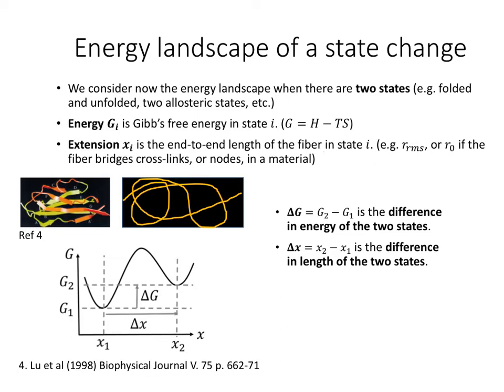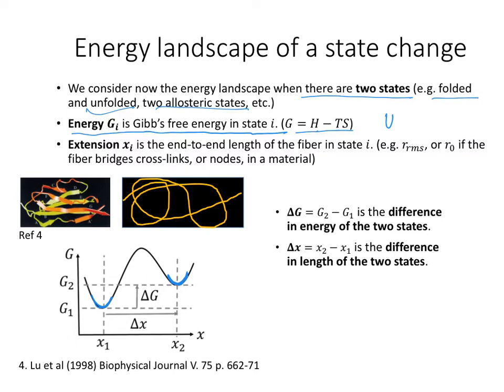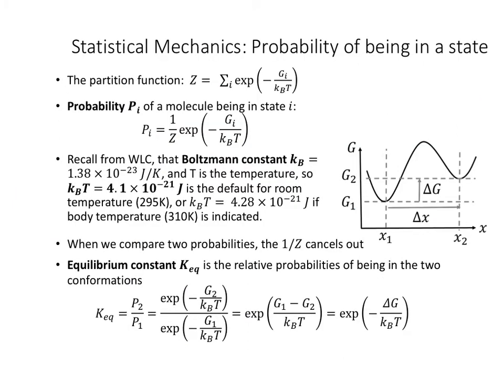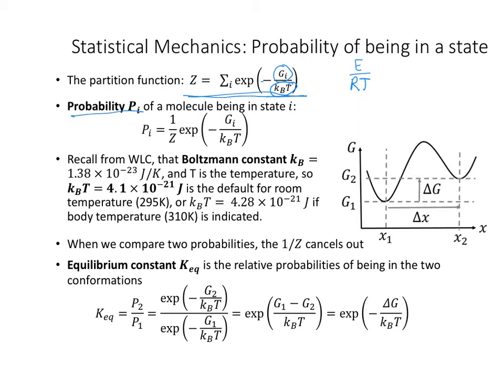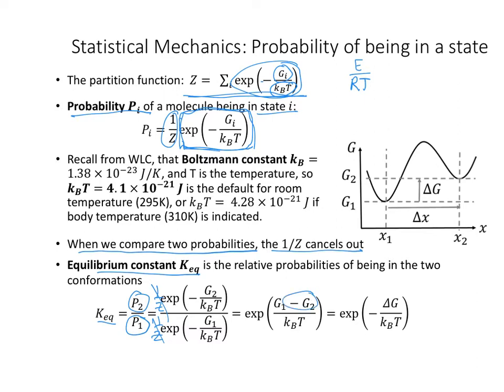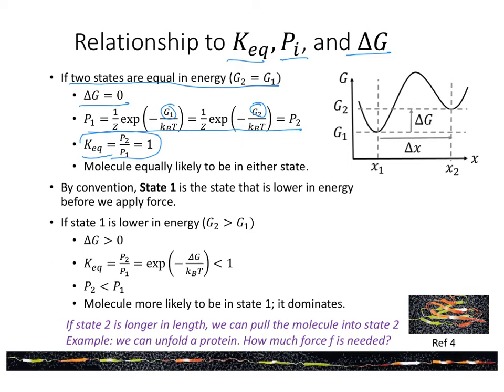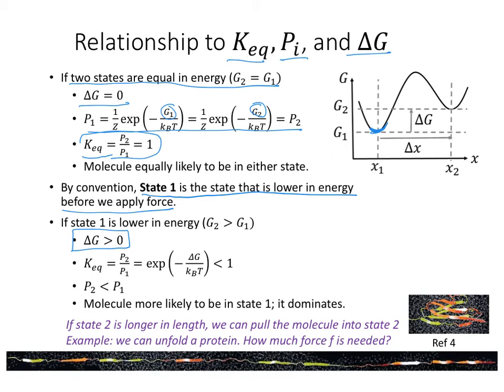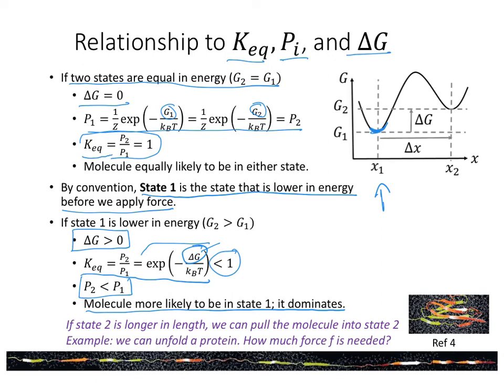Video 22b state changes